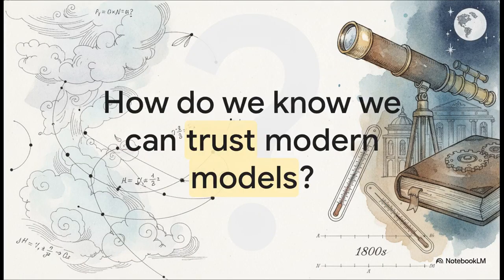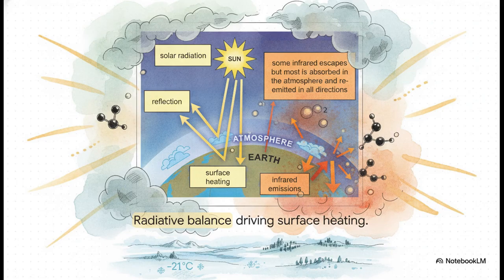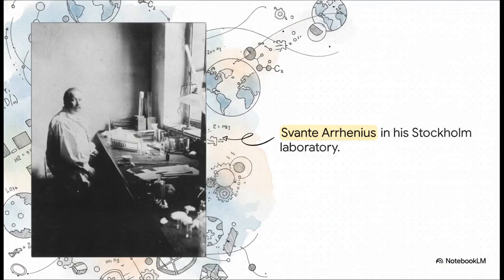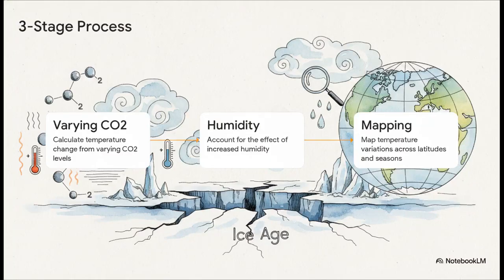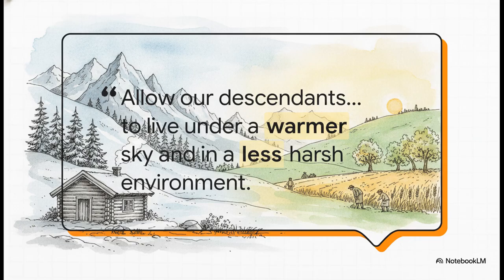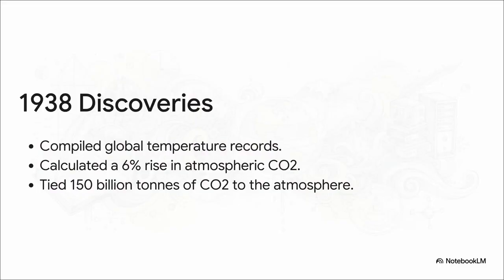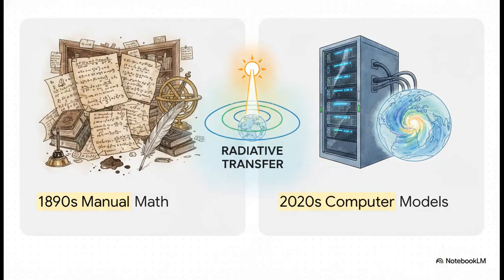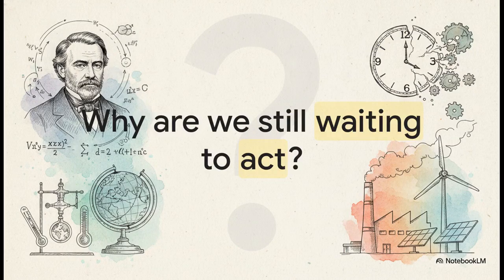How a Swedish Scientist Discovered Global Warming (And No One Listened)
Frames Arrhenius as a scientific seer whose tedious, brilliant calculations laid the foundation for modern climate science, and whose story is a powerful testament to the foresight of basic research and the long echo of a single, dedicated mind.

Hook:
In 1896, a Swedish chemist named Svante Arrhenius sat down with pen and ink and did something extraordinary. He spent a year performing over ten thousand tedious, hand-written calculations to answer a curious, almost philosophical question: could changes in atmospheric carbon dioxide explain the ice ages? In the process, he accidentally became the father of climate science, producing the first quantitative model of the greenhouse effect and predicting, with eerie accuracy, the global warming that would become the defining crisis of the twenty-first century. This is the genesis of greenhouse theory.

In this video, we trace the history of climate math:
🧪 The Ice Age Question: The Victorian-era scientific puzzle that drove Arrhenius's curiosity.
📜 The Epic Calculation: How Arrhenius built the first climate model by hand, one painstaking step at a time.
🌡️ The Greenhouse Effect Explained: Fourier, Tyndall, and Arrhenius—how the physics of CO2 and heat was pieced together.
📊 The Arrhenius Equation: The simple, elegant math that links CO2 concentration to global temperature.
🕰️ The Long Neglect: Why Arrhenius's work was dismissed for decades—the scientific and cultural reasons for the silence.
🌍 The Modern Confirmation: How 20th-century measurements proved Arrhenius right, and how his math became the foundation of the IPCC.
📖 The Lesson of Arrhenius: What his forgotten genius teaches us about curiosity, warning, and the duty of science.

"The slight percentage of carbonic acid in the atmosphere may, by the advances of industry, be changed to a noticeable degree in the course of a few centuries." Arrhenius wrote this in 1896. Did he underestimate the speed? The discussion is in the comments.

Timestamps:
0:00 – The First Calculation
3:00 – The Ice Age Puzzle: Victorian Science
6:30 – The Greenhouse Pioneers: Fourier and Tyndall
10:00 – Arrhenius: The Year of Calculation
14:00 – The Arrhenius Equation: The Math Explained
18:00 – The Long Silence: Why No One Listened
21:00 – The Modern Proof: From Keeling Curve to IPCC
24:00 – The Legacy: What Arrhenius Teaches Us Now

🔑 High-Search-Volume Keywords & Comma-Separated Tags
Targeting climate science enthusiasts, history of science readers, environmental studies students, and those seeking to understand the origins of global warming theory.

#️⃣ High-Reach & Niche Hashtags
Bridging climate science, history of science, environmental education, and data analysis communities.